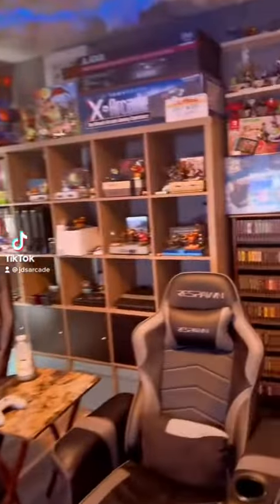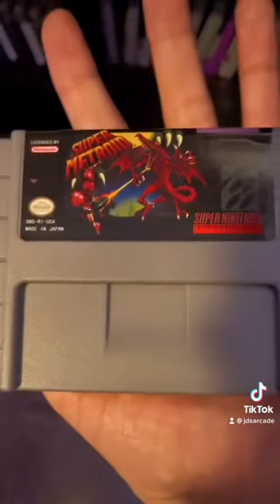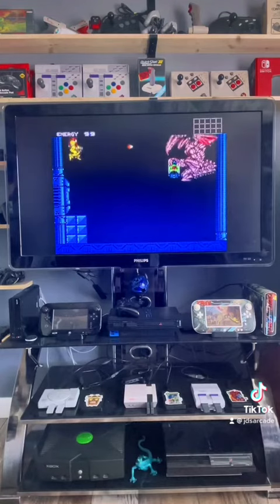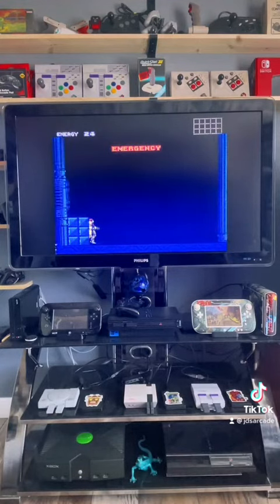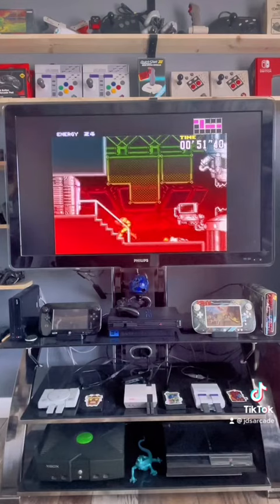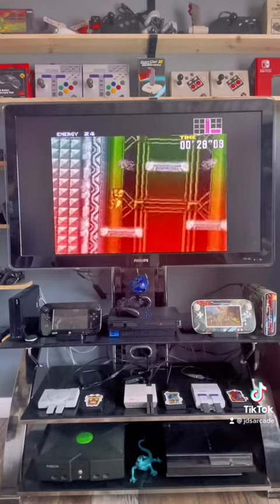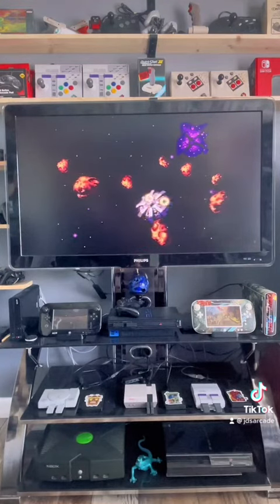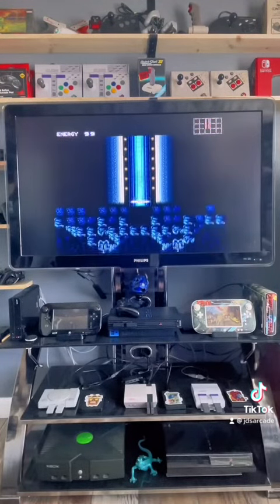Super Metroid for SNES